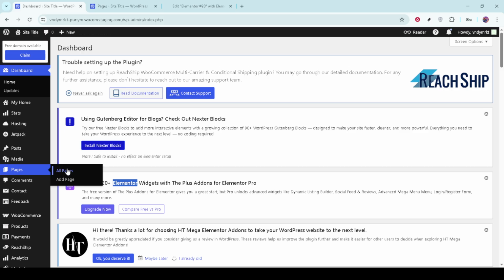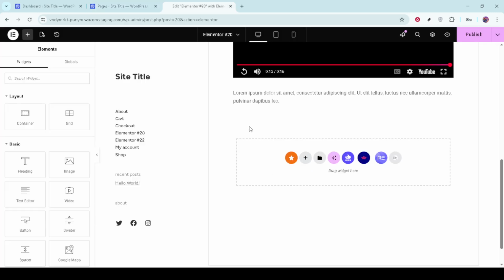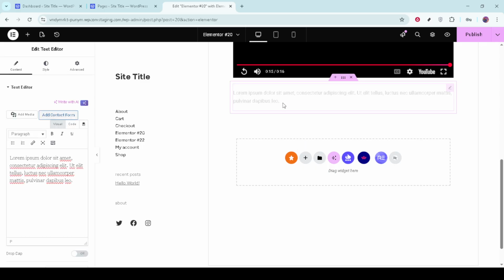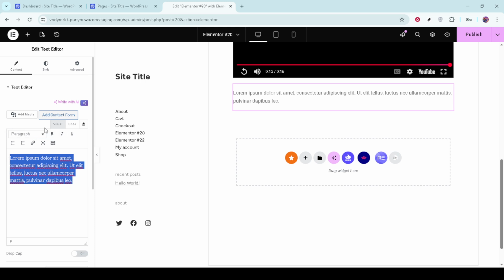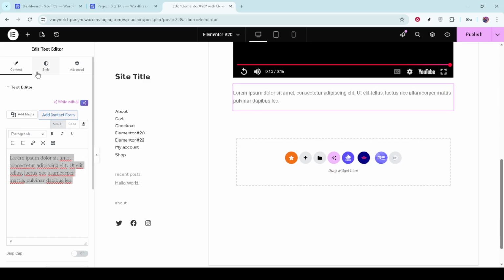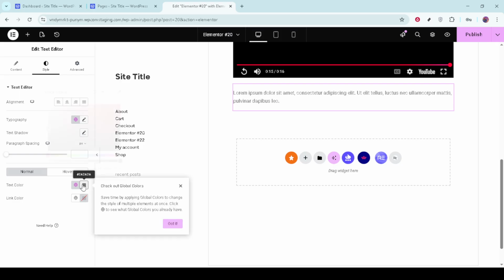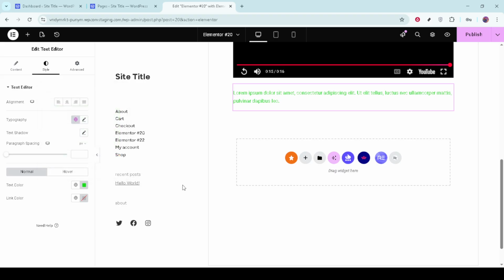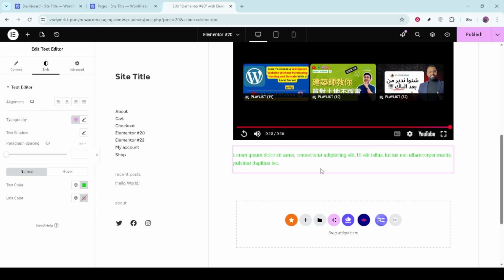How To Give Different Color In Specific Text In Elementor [2025 Guide]